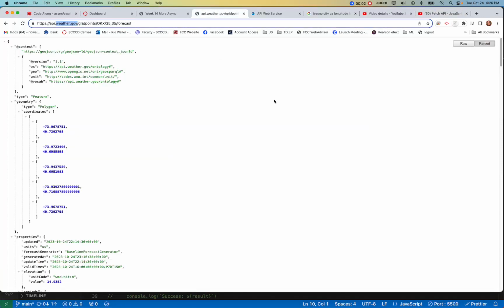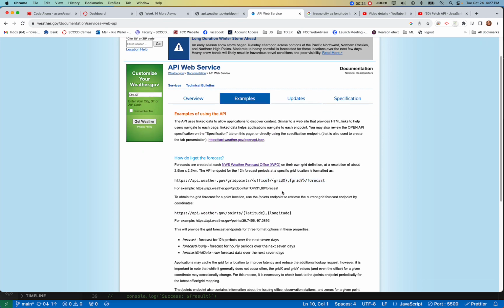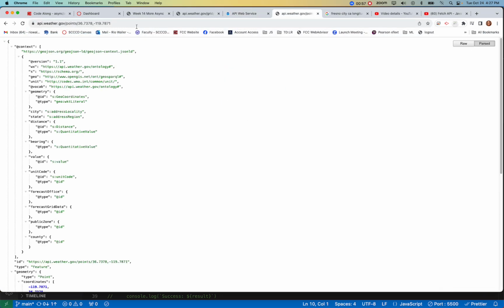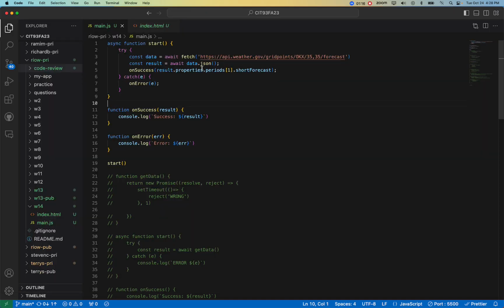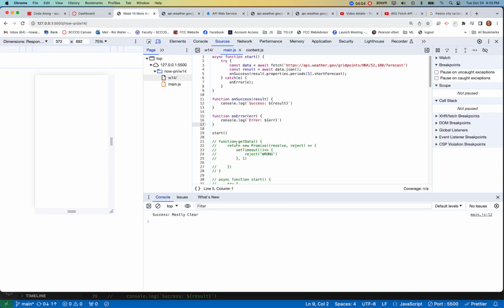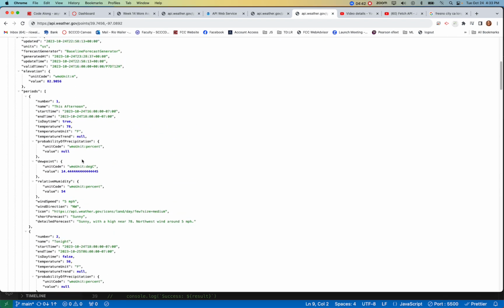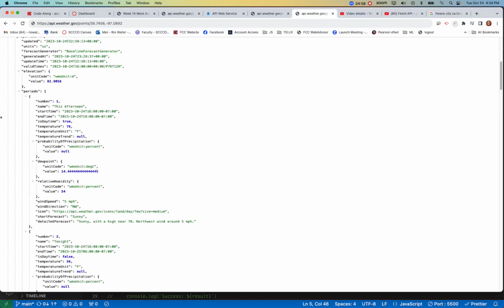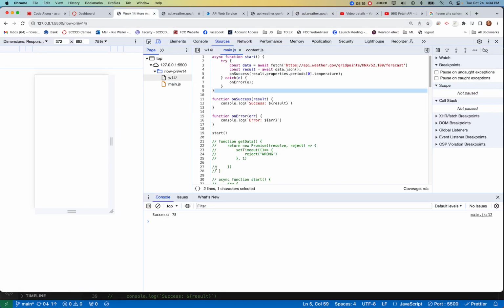CIT93FA23 - Week 14 API Code Challenge